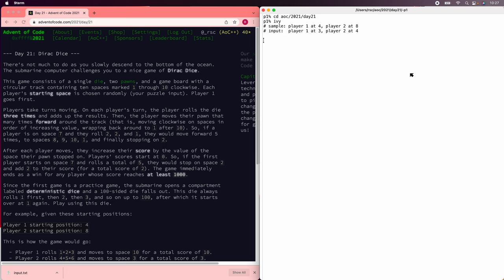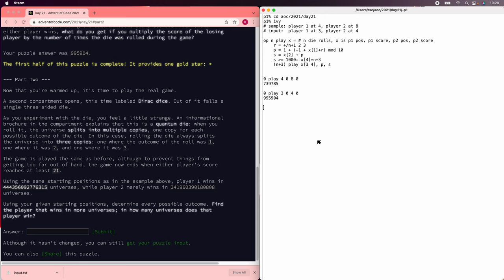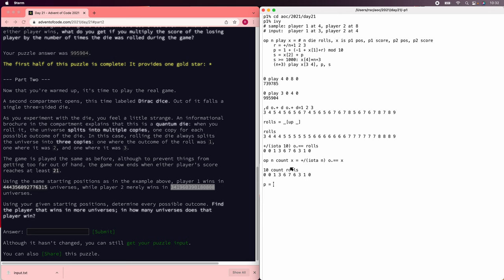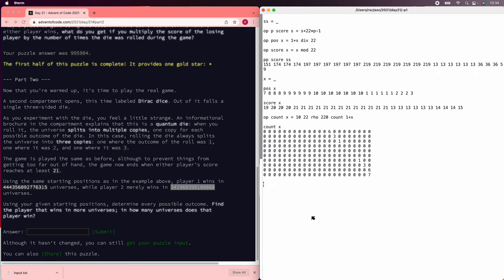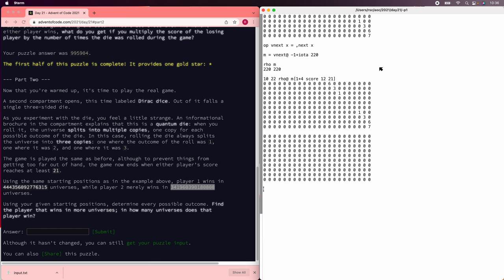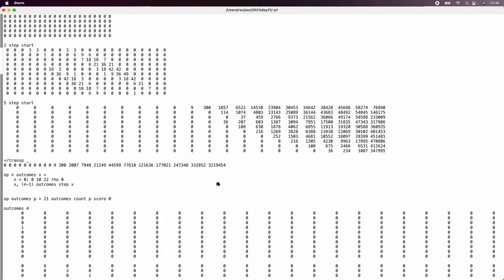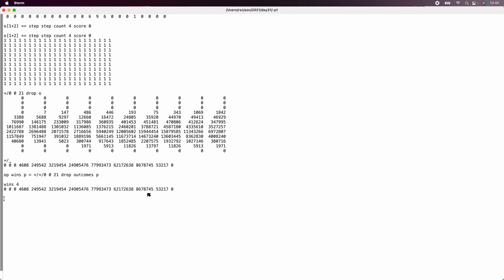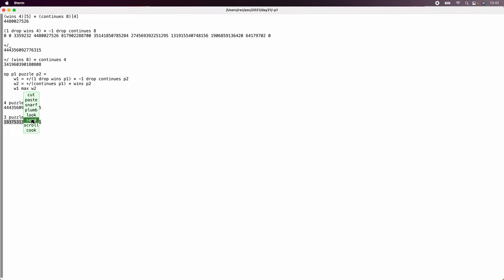AoC 2021 Day 21 using Ivy [Counting dice games]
Solving the Advent of Code 2021 Day 21 puzzle, using Rob Pike's Ivy calculator.